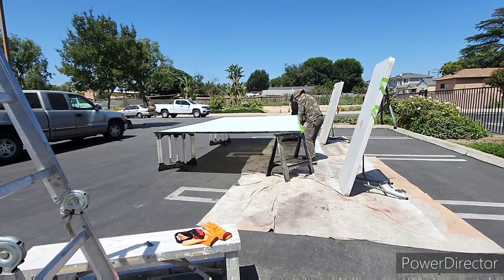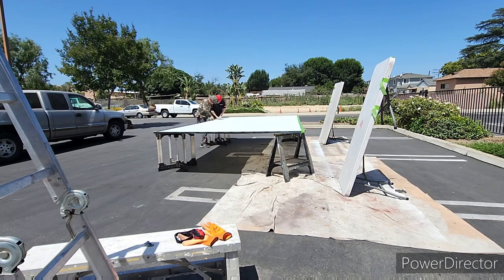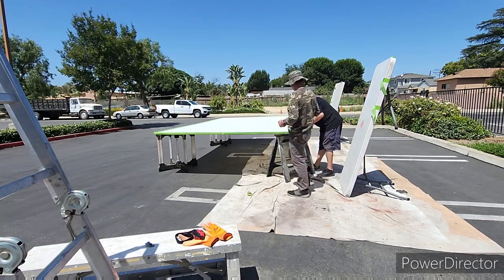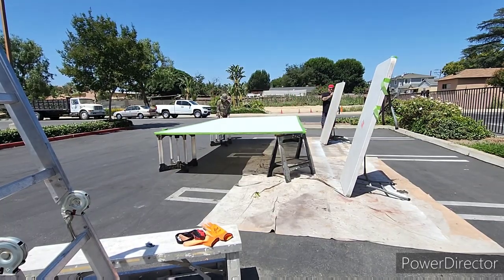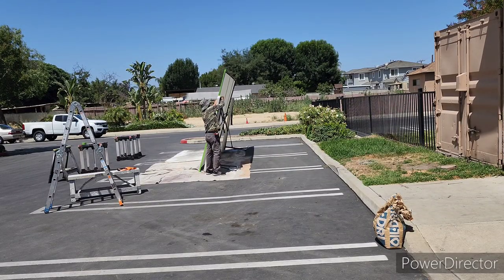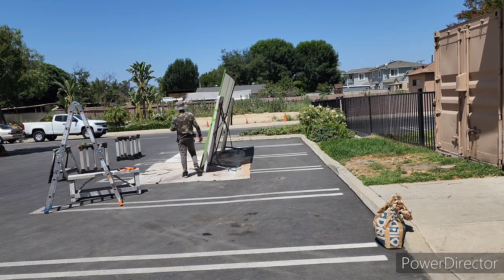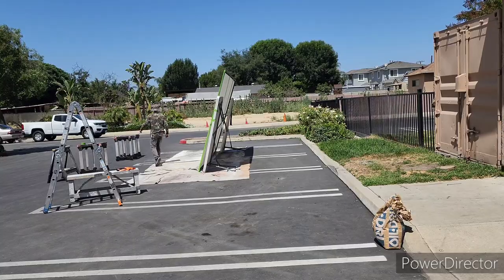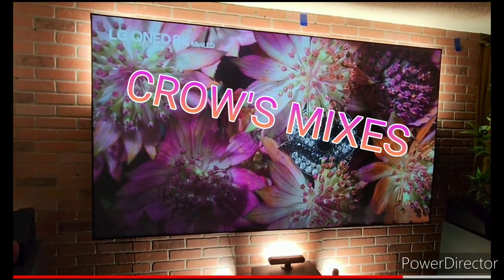2 - 200" PROJECTION SCREENS WITH CROW'S HYBRID MIX 🙏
Back at it again 2-200" screens painted with Crow hybrid Mix.

only 2 Qrts!

Sprayed on.

what others can't do mic drop! 🎤
 Sit back and learn from the best